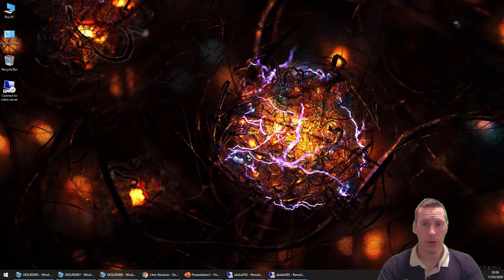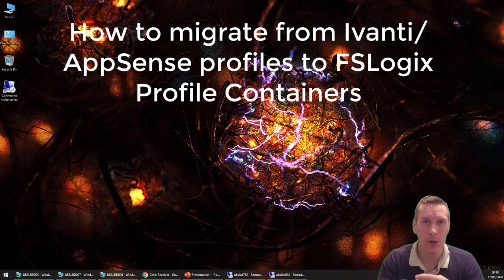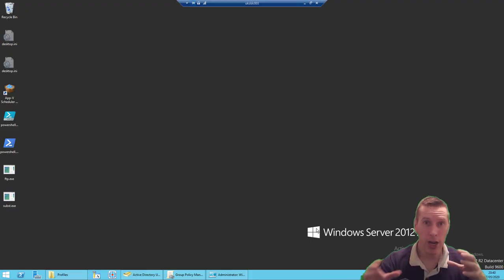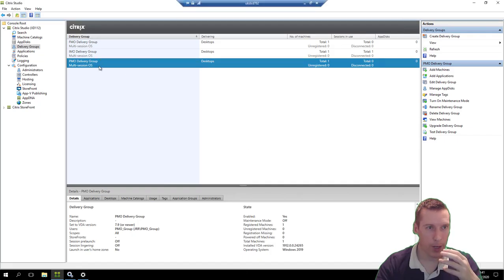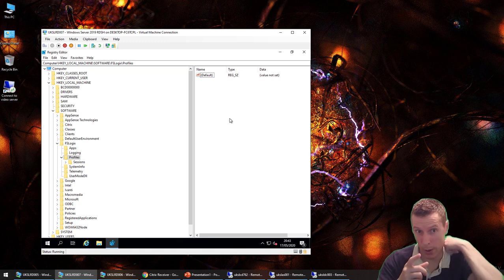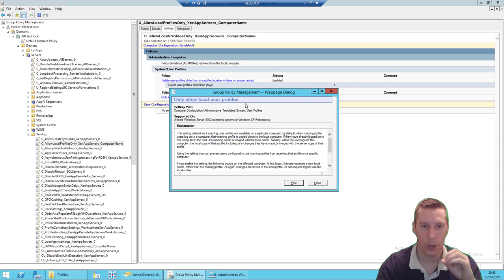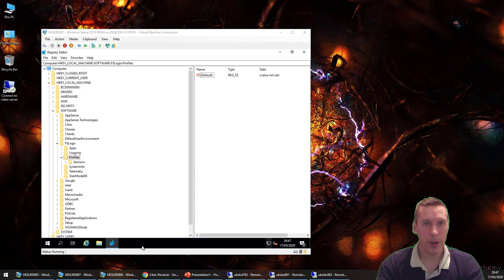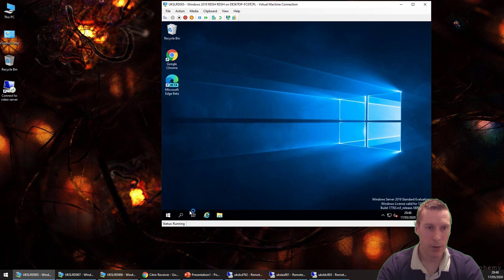Migrating Ivanti/AppSense profiles to FSLogix Profile Containers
This video shows you how you can migrate your user profiles away from Ivanti or AppSense DesktopNow and into FSLogix Profile Containers.